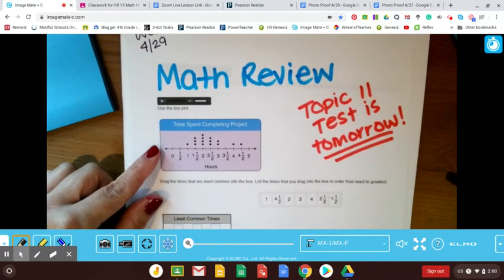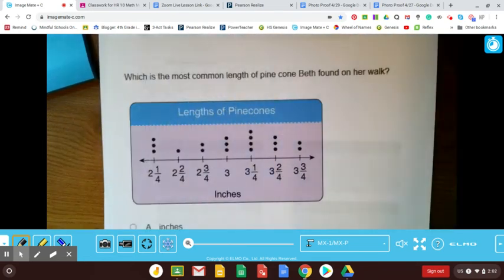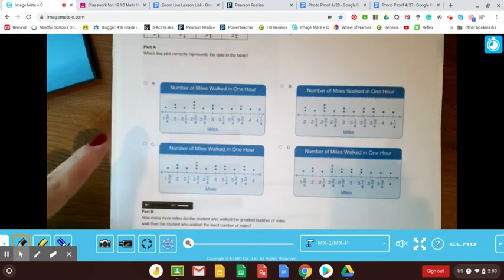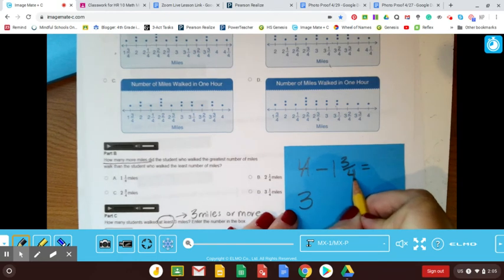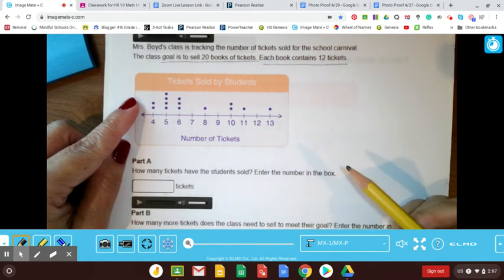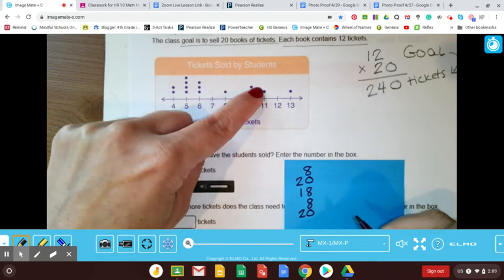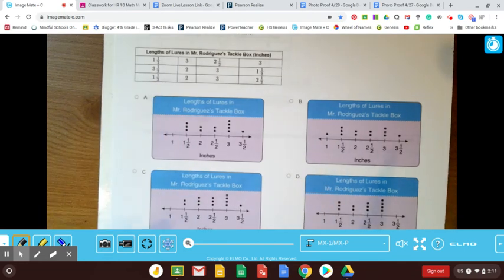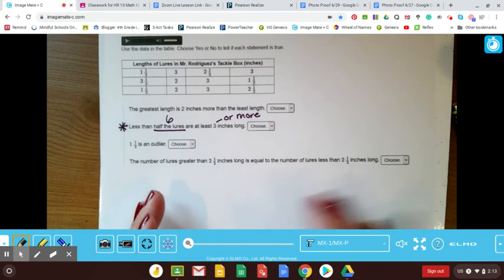Wednesday 4/29 - Test Review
Wednesday 4/29
Topic 11 Line Plot TEST REVIEW